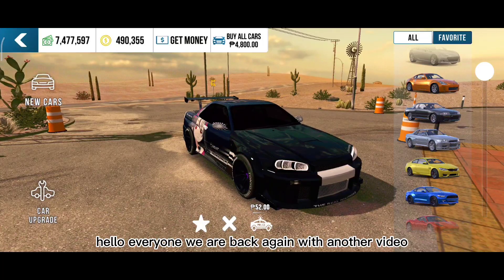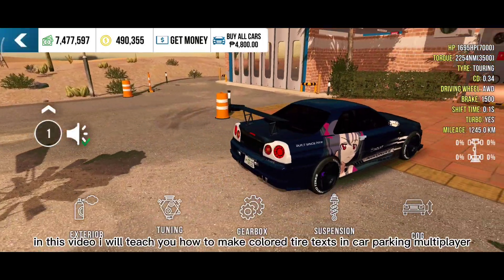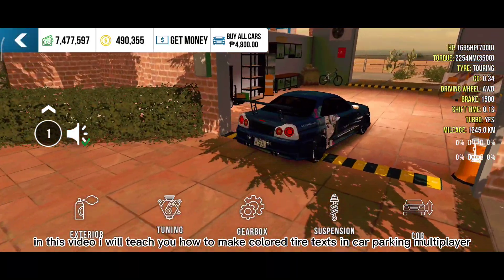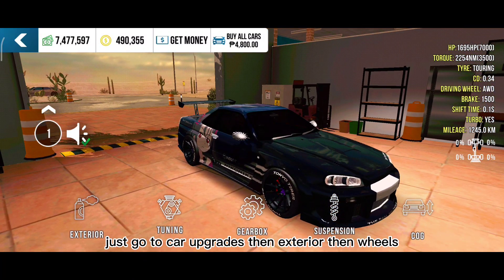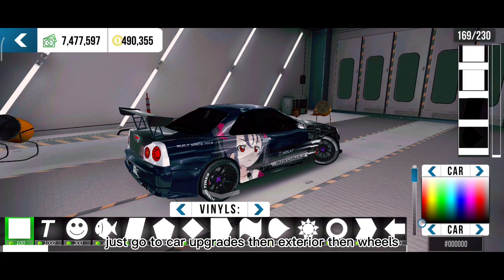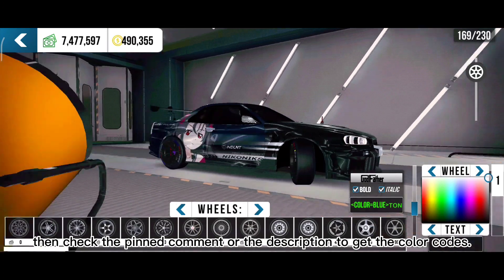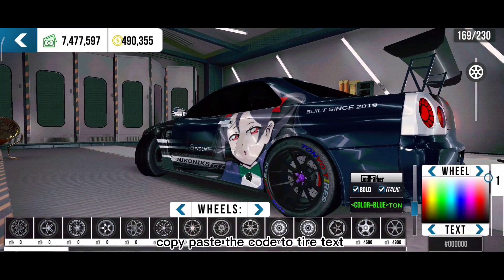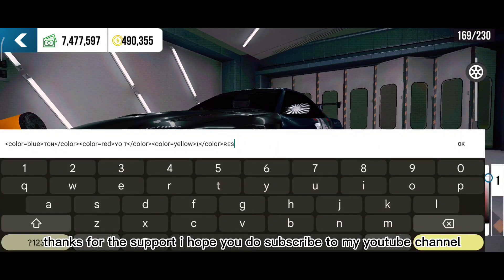How to Make Colored Text in Tires | Car Parking Multiplayer New Update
Support us!

Join me in Car Parking Multiplayer
ID: 71440897